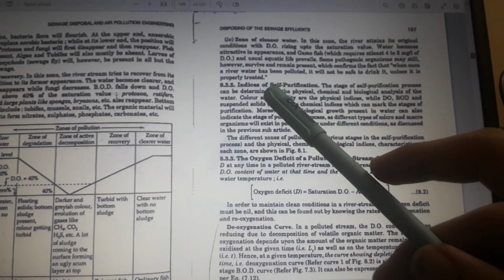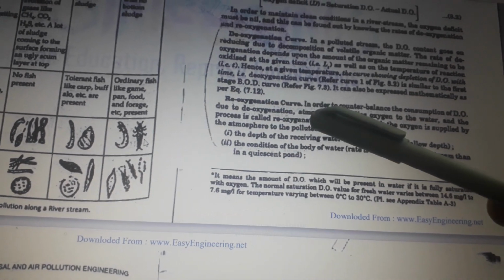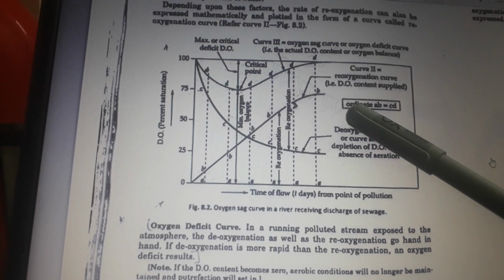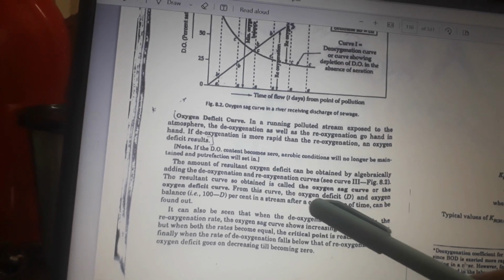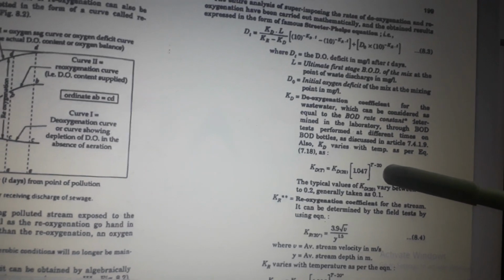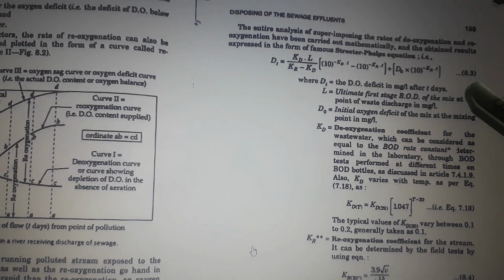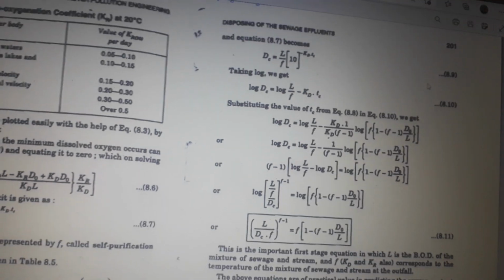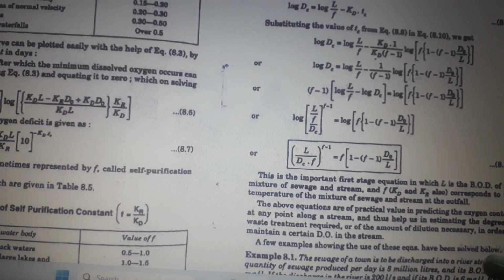WWE sewage effluents- 3